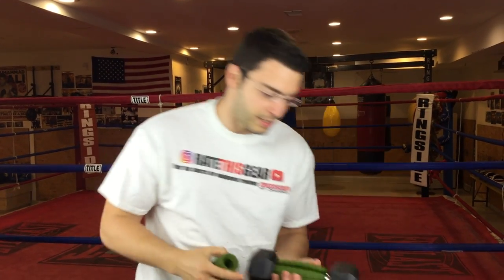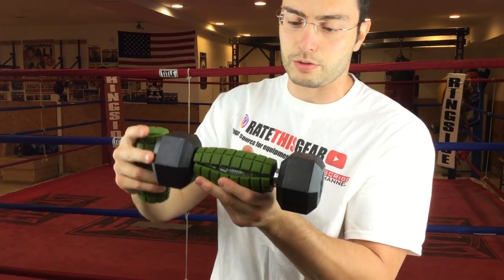Grenadier Grips Review by ratethisgear